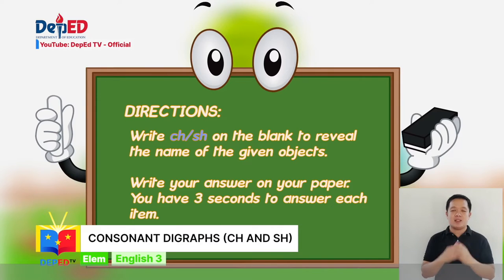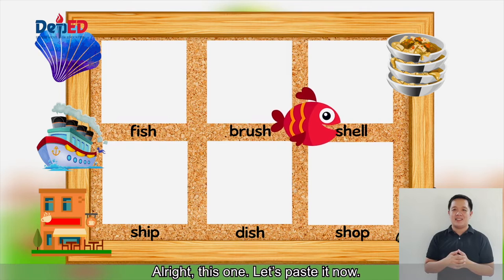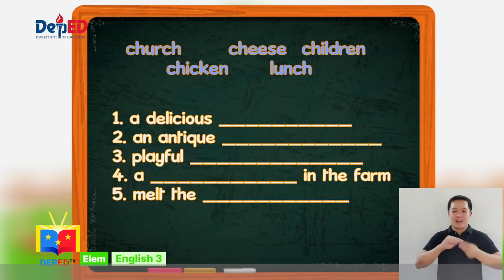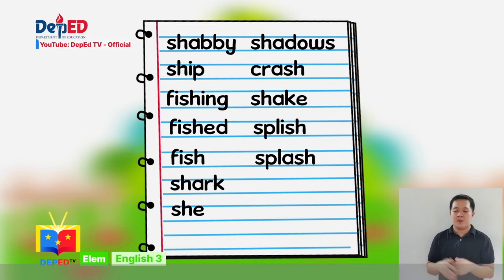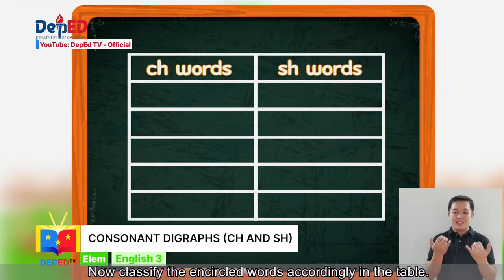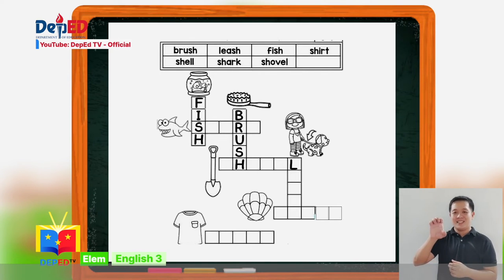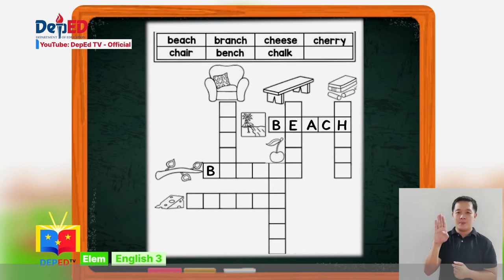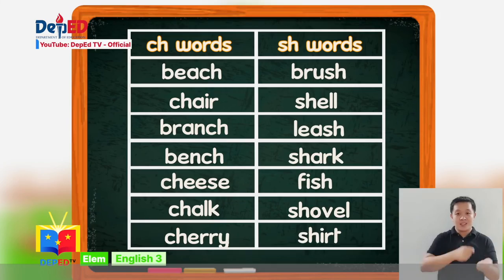DepEd TV English Grade 3 Episode 7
Consonant digraphs CH and SH (learn to read, pronounce and understand words with these digraphs).